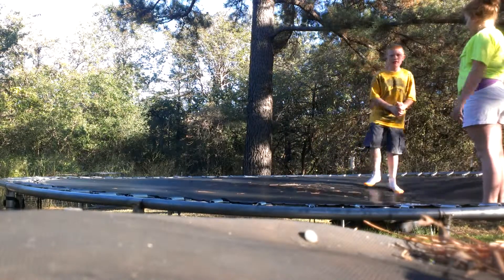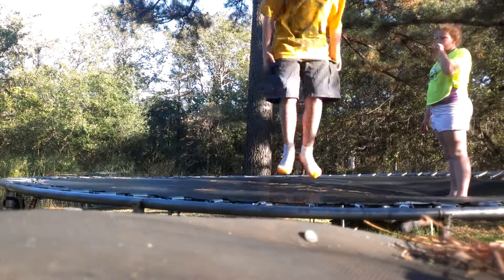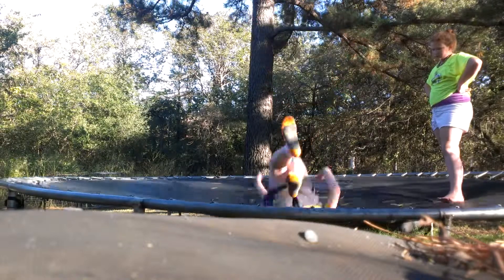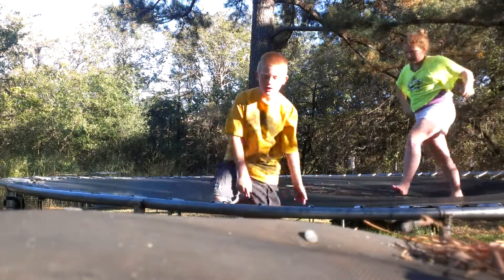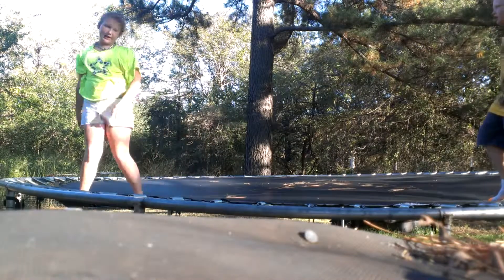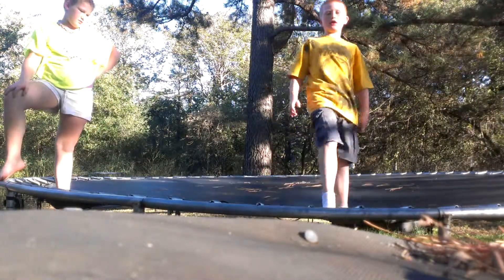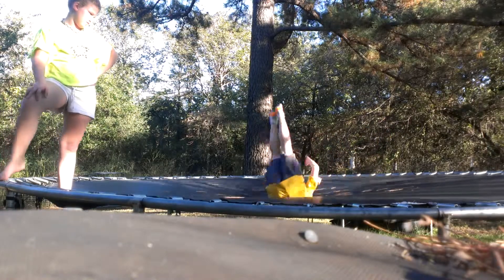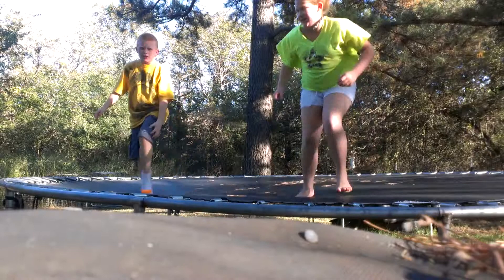Learn to do a back flip caleb and Breeana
Breeana fletcher learns to do a back flip